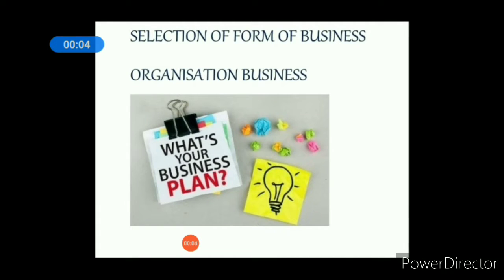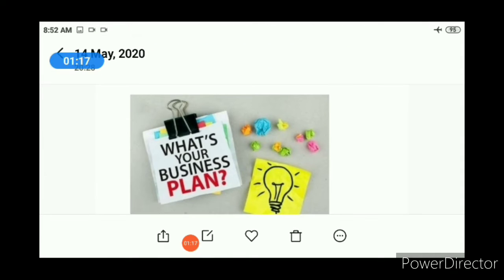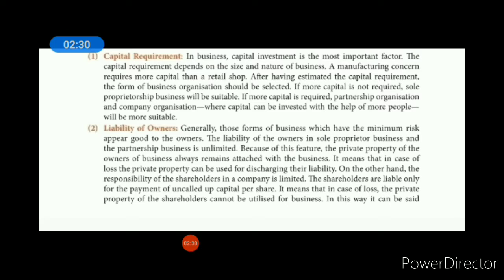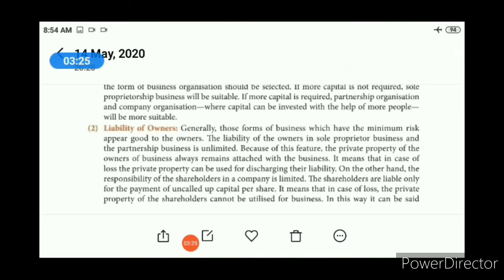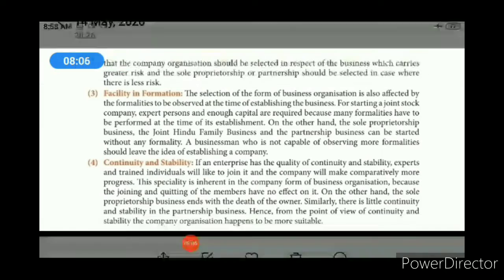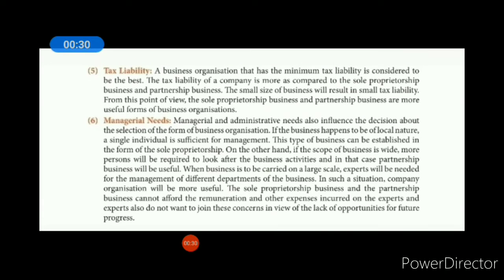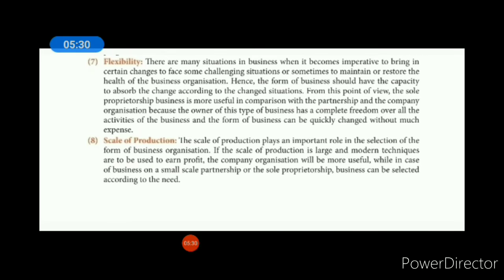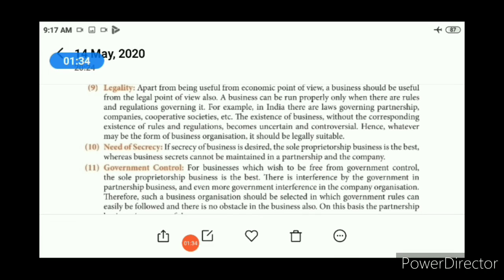selection of form of Business Organisation